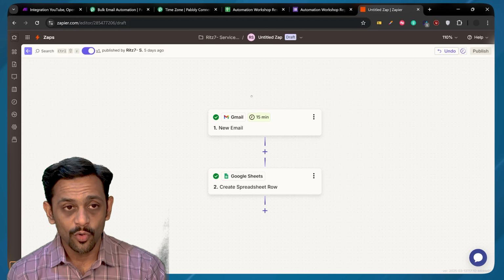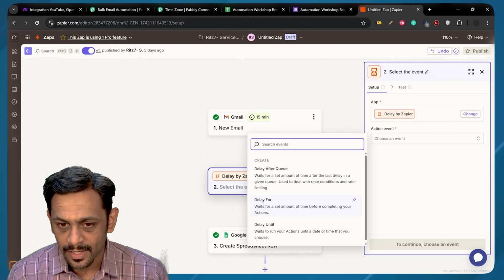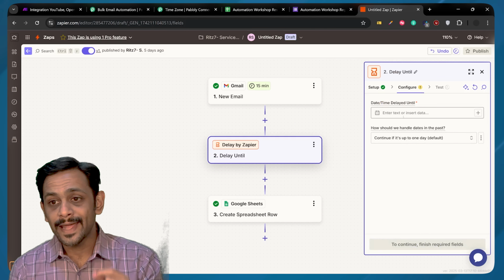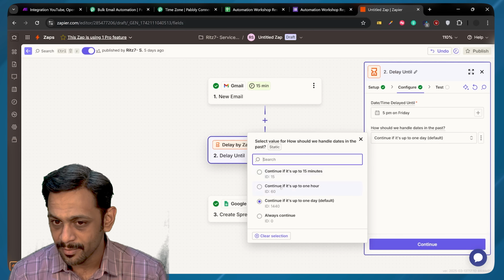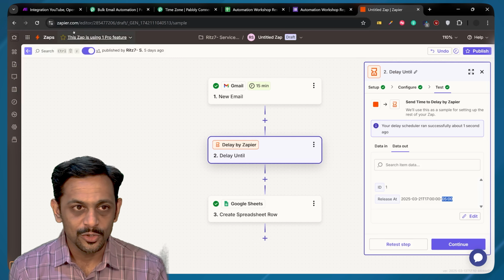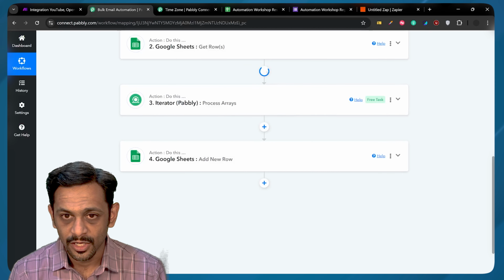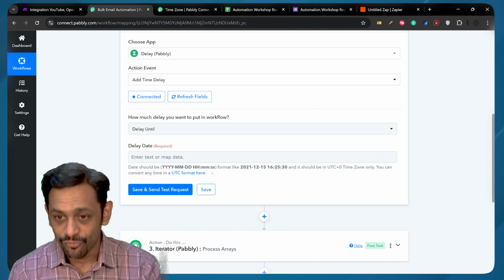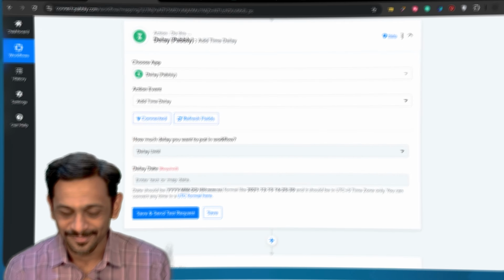How to Use Delays in Automation for Better Control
Welcome to Day 113 of our 1000-day NoCode challenge! 🚀
Today, we’ll explore how to add delays in Zapier, Make, and Pabbly Connect to control when your automated actions happen.

Not everything should run instantly—sometimes, you need a time gap between steps. Whether it’s sending a follow-up email after 3 days, scheduling a WhatsApp reminder 1 hour before an event, or spacing out API calls, delays help you manage your workflow better.

In this video, you’ll learn:
How to set up delay steps in Zapier, Make, and Pabbly Connect
How delays can improve automation control and timing

By learning how to use delays, your automations will feel more intentional, professional, and effective—without writing a single line of code!

👉 Follow along with this 21-day NoCode Automation Series and automate smarter every day!